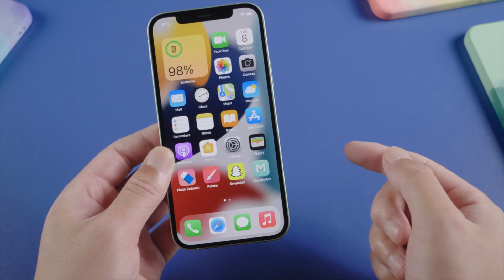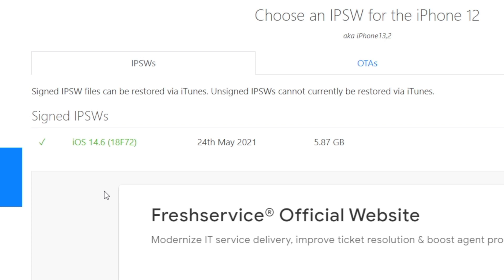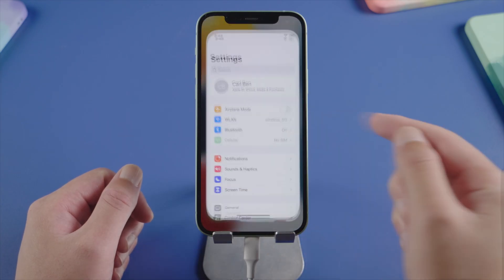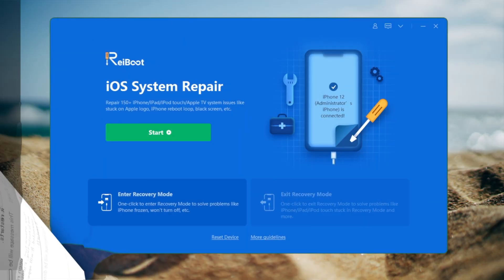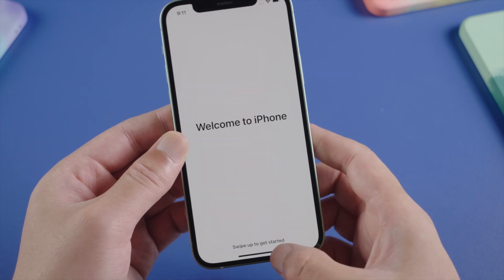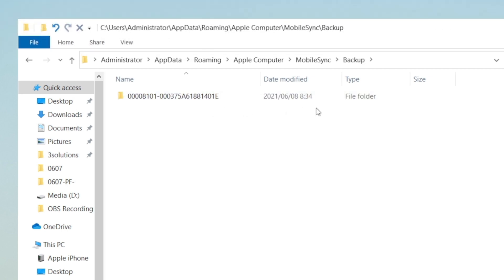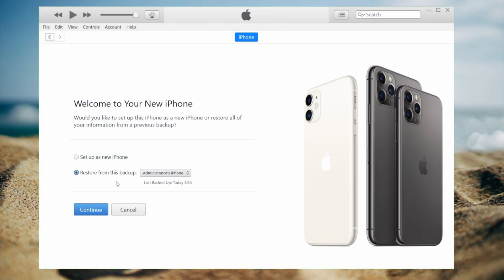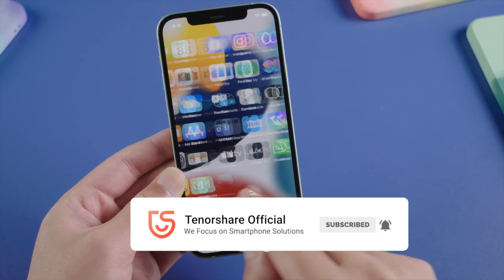How to Downgrade iOS 15 to iOS 14 without Losing Data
If you want to downgrade your device from iOS 15 to iOS 14, here is how to get it done without any data loss.

Chapters:
0:00 Intro & Preview
0:34 Download IPSW File
1:04 Back Up the Device
1:22 Restore iOS 14 IPSW File
2:06 An Alternative - ReiBoot
3:11 Modify iOS 15 Backup
3:55 Restore Everything Back
4:28 Succeeded